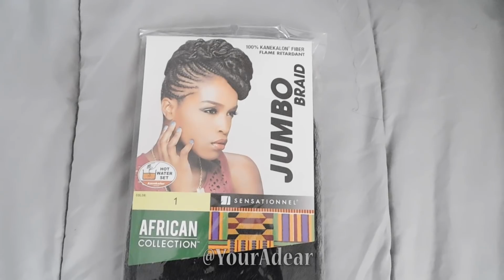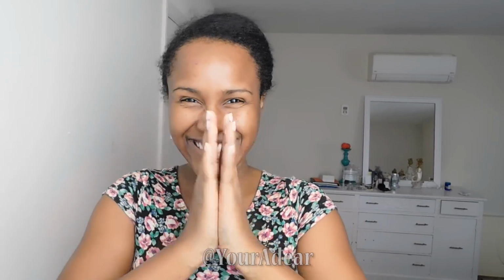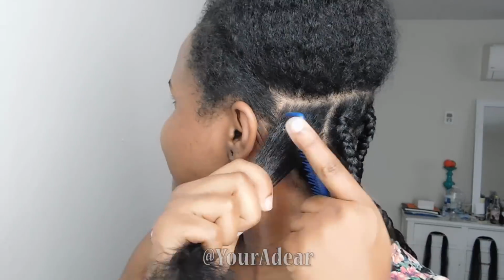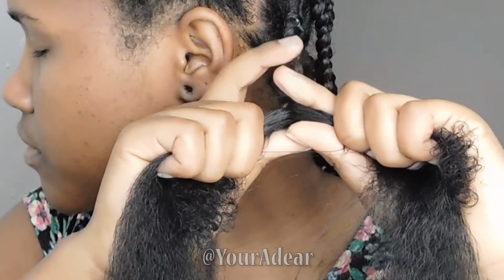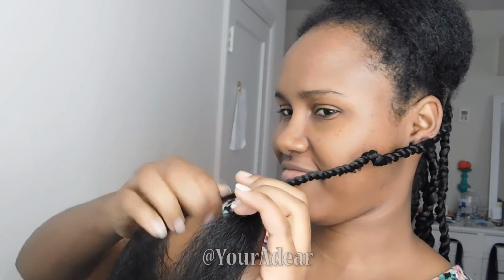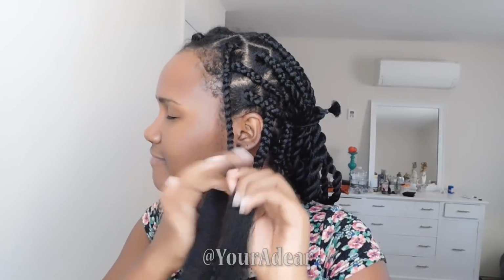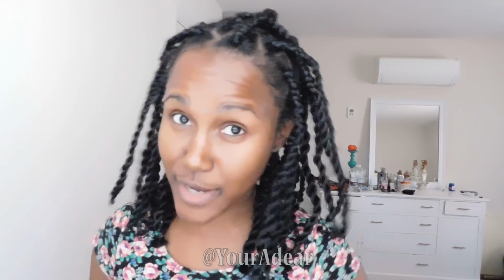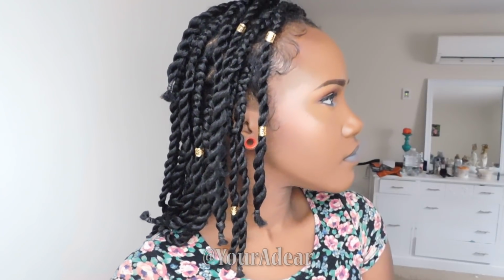HOW TO DO SHORT CHUNKY JUMBO BOX BRAID/TWIST ON NATURAL HAIR BY YOURSELF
Chunky jumbo box braid/twists
—Used 4 and a Half Packs of Braiding Hair.
—Took me 5 hrs to install.

I usually keep these braids in for two weeks. 3 TOPS. Cause that’s when they start to get a little fuzzy. Lol but I Love this style. It’s pretty easy easy to sleep in too!
When you get the hang of it. Please try it on ur own hair. CAREFUL WITH THE SCISSORS AT HOME DEAR! ❤️❤️